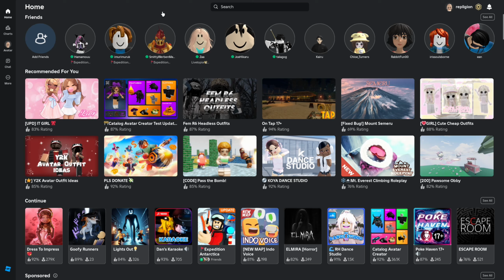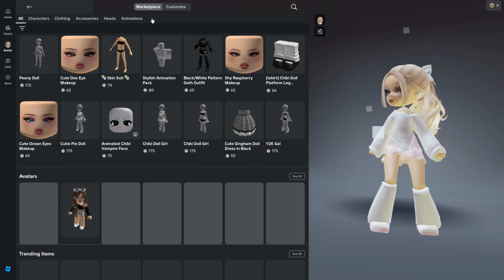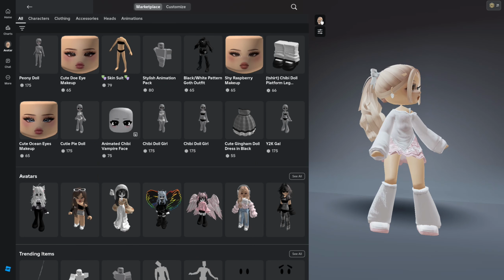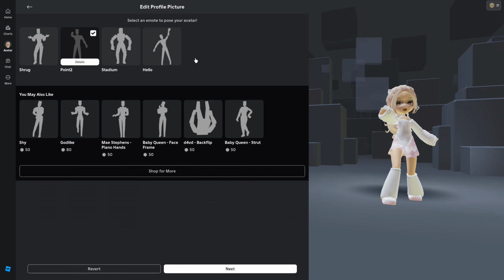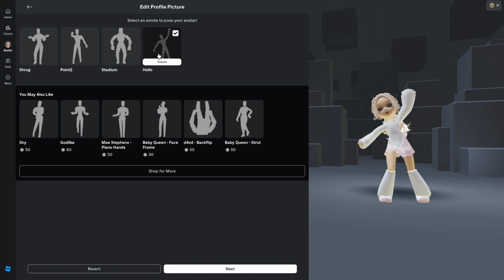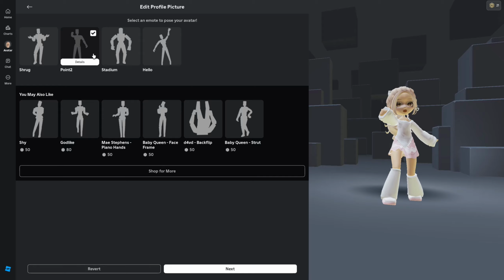Want To Change Your Roblox Profile Picture Pose? Here's How You Can Do That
Learn how you can change your Roblox avatar pose by watching this video.